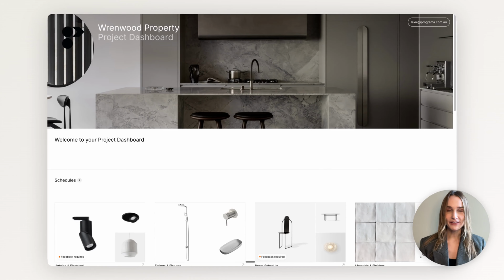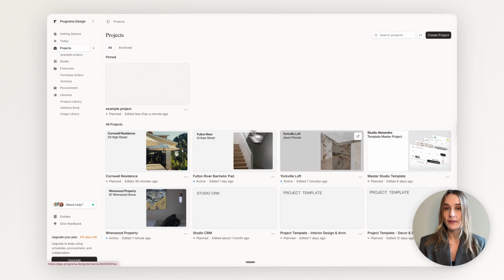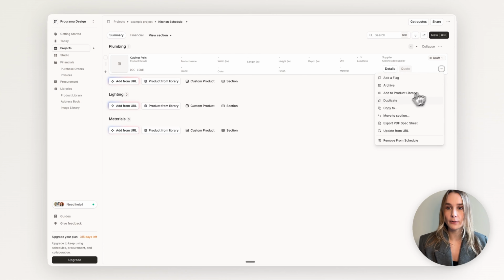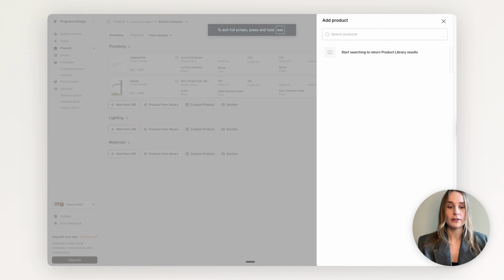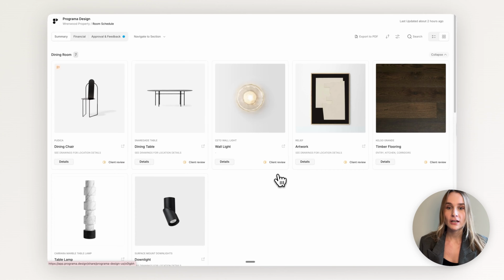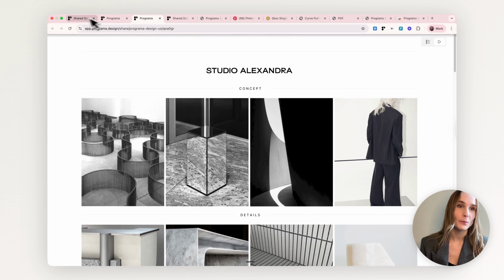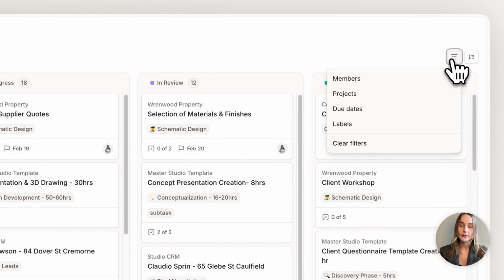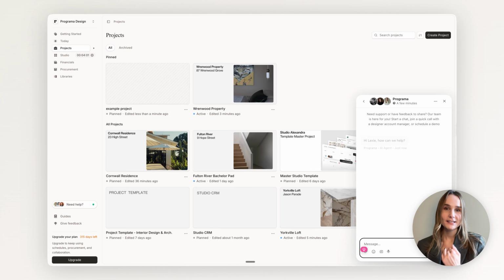See How Programa Works | Studio Management for Interior Designers &amp; Architects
See how Programa works — on your schedule.

Programa is the studio management platform built for interior designers and architects. From project management and specifications to client dashboards and product libraries, everything your practice needs is in one place.

This on-demand demo walks you through the core features so you can decide if it's the right fit for your studio — no sales call required.

What's covered:
Project and task management
Specifications and product library management
Client dashboards and approval workflows
Scheduling and studio operations

Whether you're running an independent practice or a growing firm, Programa is built around how designers actually work.